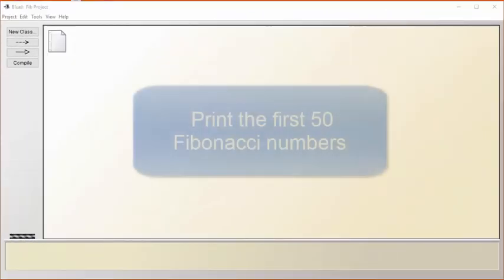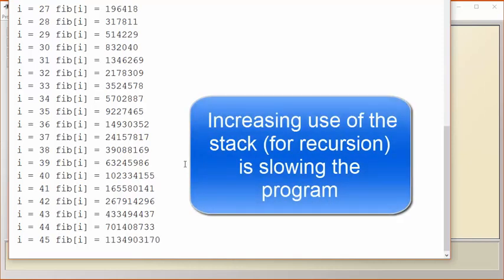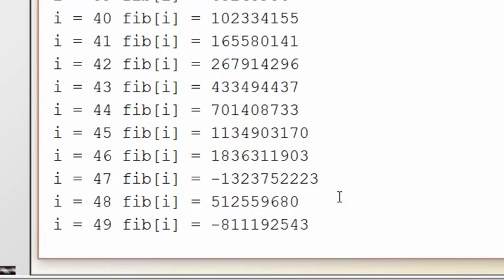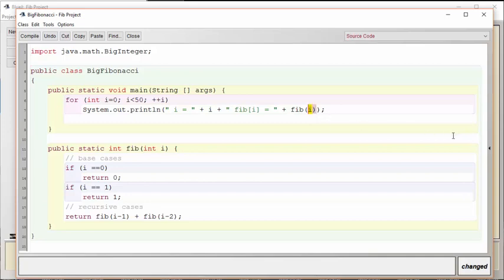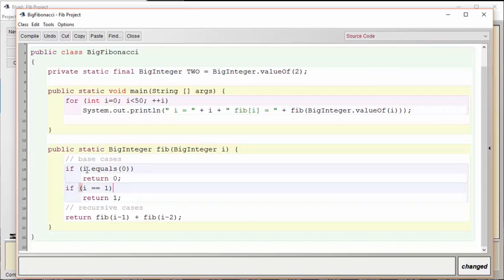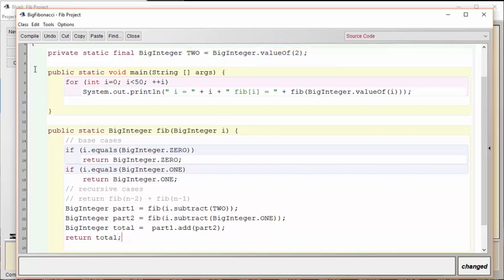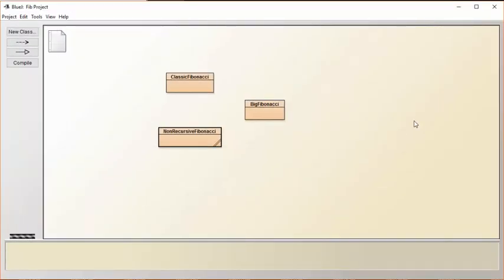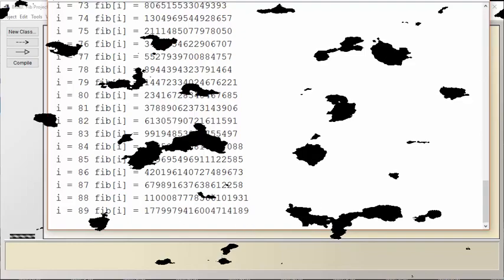CSAB: A Faster Way to Calculate Large Fibonacci Numbers Using BigInteger